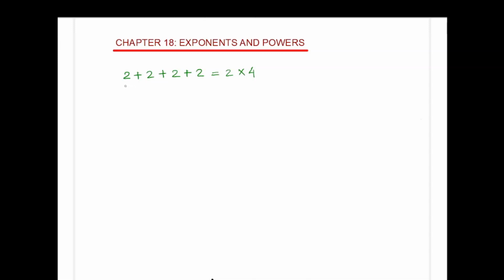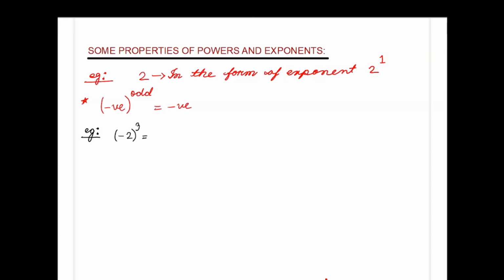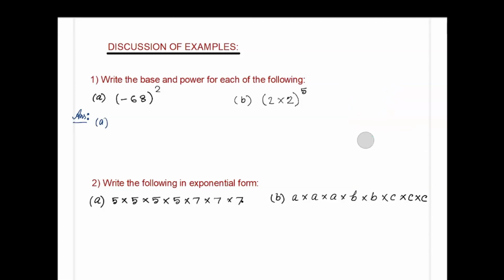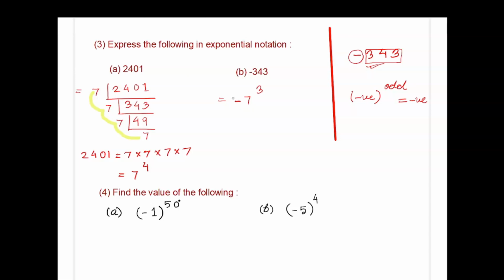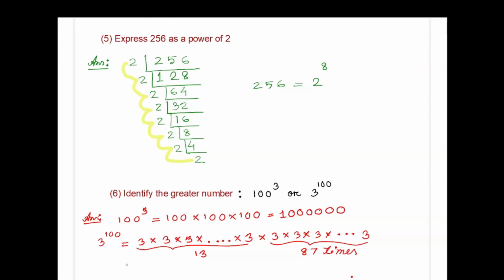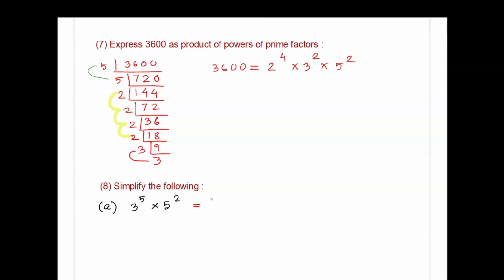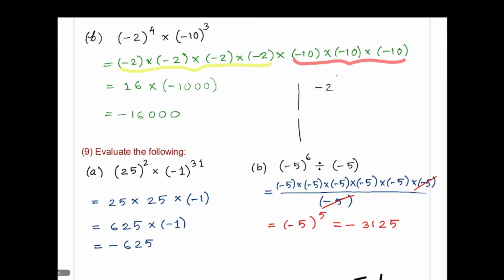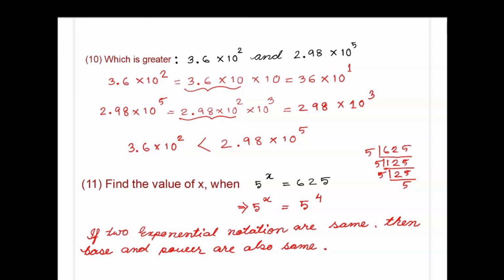Introduction to Exponents and Powers, class 7 NCERT Maths , Chapter 13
Checkout My  video on Exponents and Powers | Introduction To Exponents | Algebra | Math |

This video belongs to Math CBSE NCERT  chapter 7, Laws of Exponents for Real Numbers, Number Systems.

Today in this session we will learn about the Exponents/Powers/Index. The exponent is placed to the upper right corner of the base number and signifies how many times the base term is multiplied by itself.
In short:
1) Introduction
2) Repeated Addition
3) Repeated Multiplication
4) Exponent/Power
5) Examples